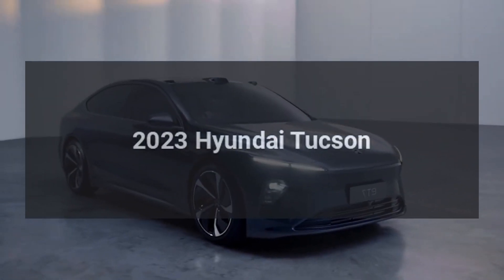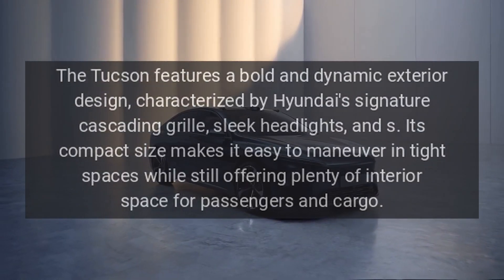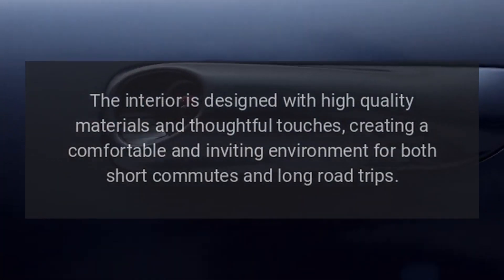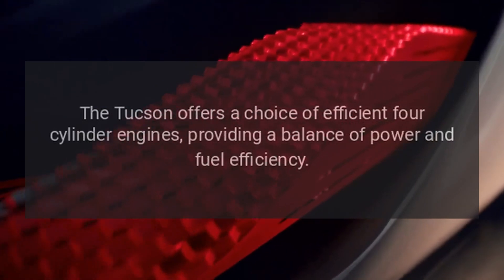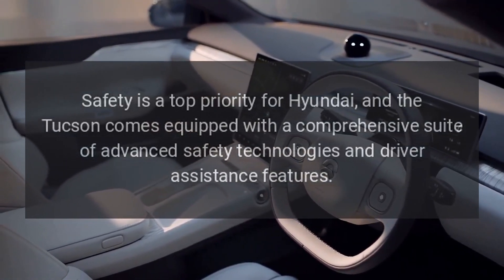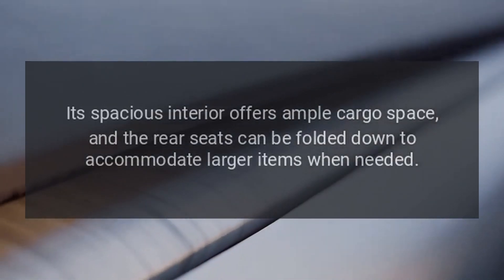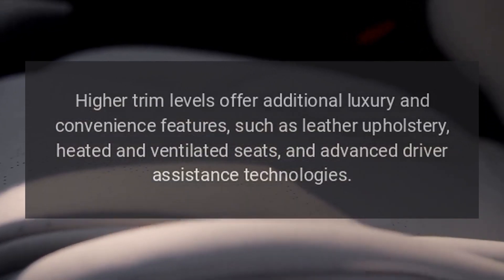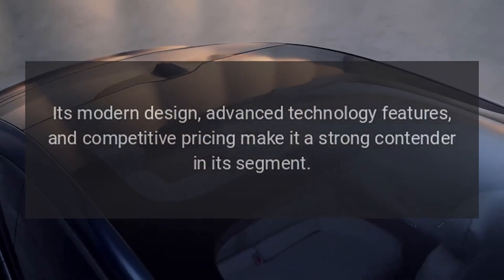2023 Hyundai Tucson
The Hyundai Tucson is a compact SUV that offers a comfortable ride, modern features, and versatility for both urban and adventurous driving.